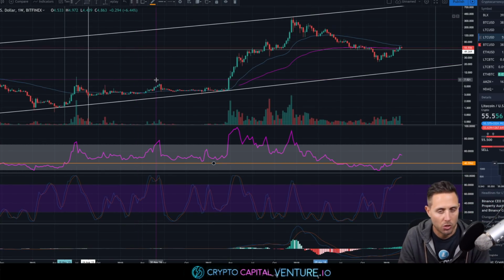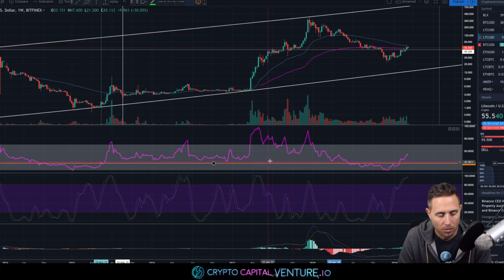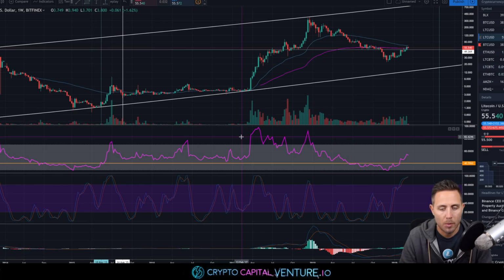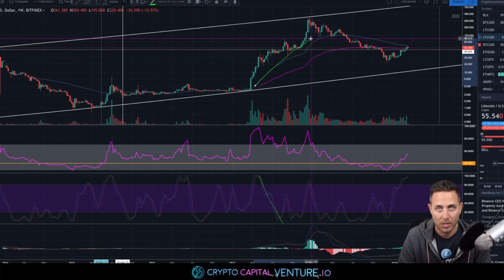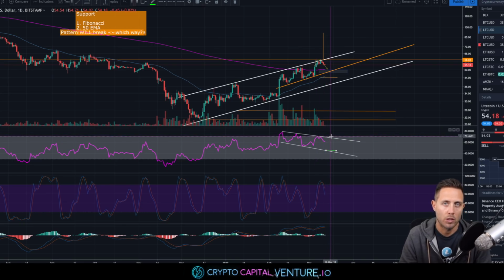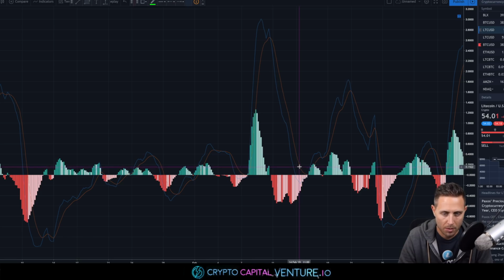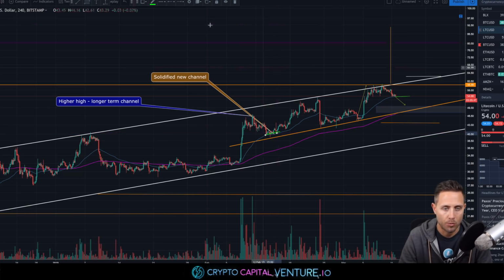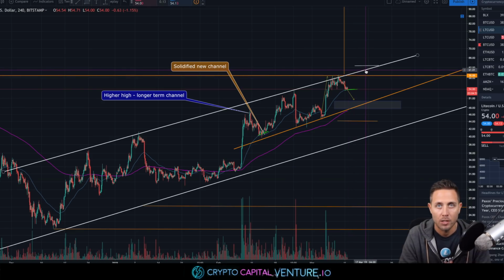LITECOIN & LTC MOMENTUM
Litecoin has many clues to watch for on the LTC momentum oscillators. In this litecoin technical analysis video, we discuss this in relation to litecoin price.